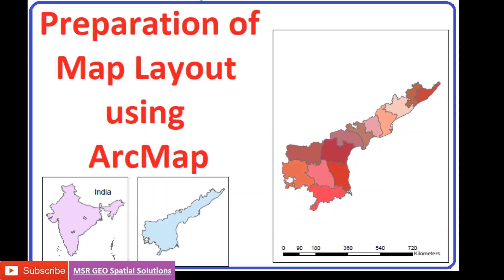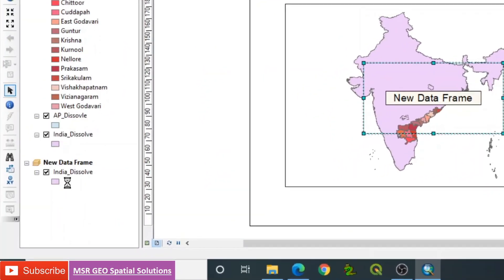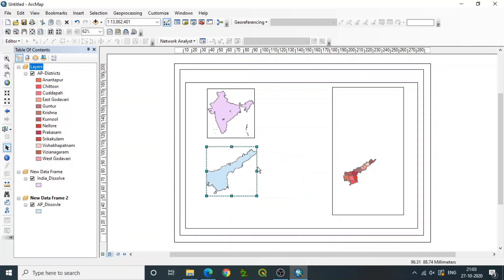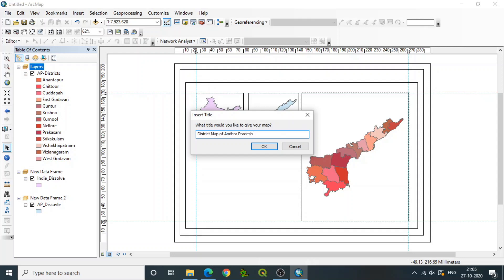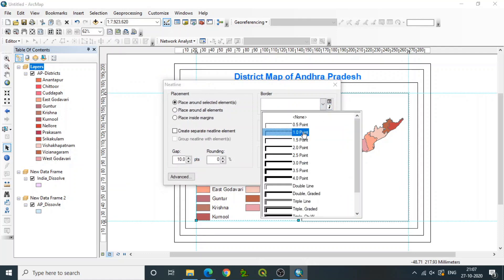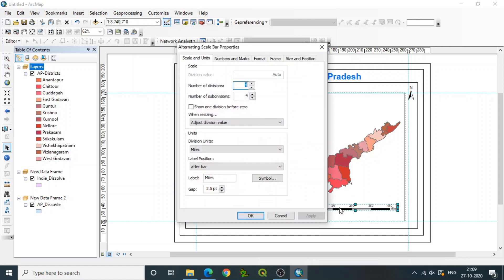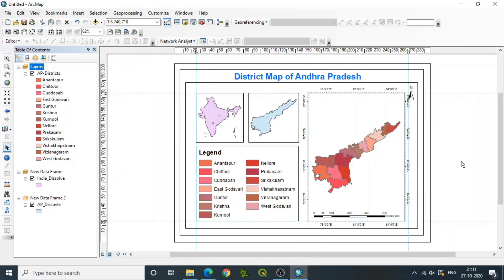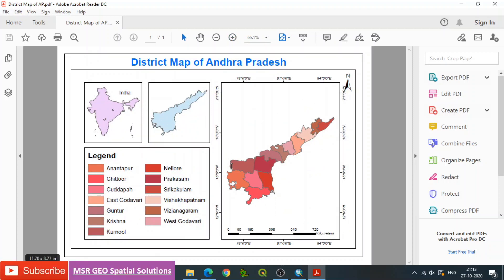ArcGIS: Preparation of Map Layout using ArcMAP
Hi Everyone,
In this video, you will come to know the process of preparation of Map Layout using ArcMap.
Steps to to follow the procedure:
1. Open data layers to ArcMap
2. Go to Layout view and select the layout properties.
3. Insert new frames and copy the individual layers to separate frames.
4. Adjust frame sizes and location within the layout size.
5. Insert details like Neat line, Title, North Arrow, Legend, Scale etc.
6. Export map to save either in PDF form or in JPG format.